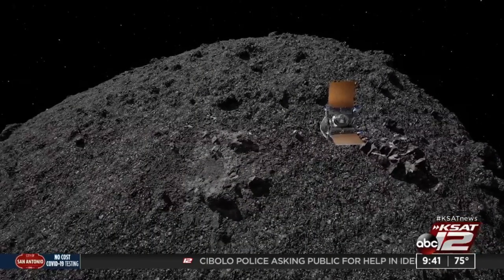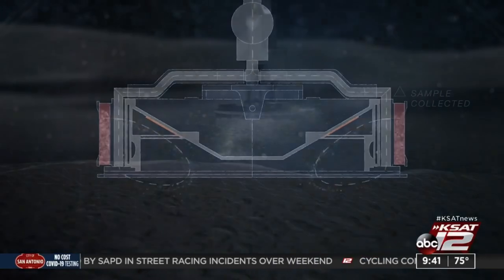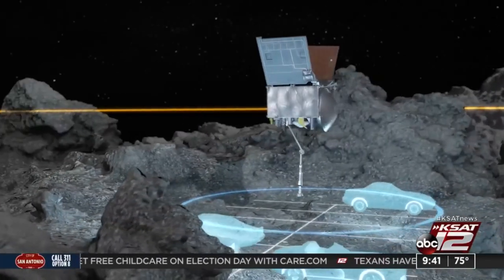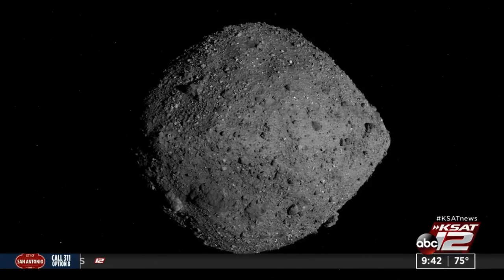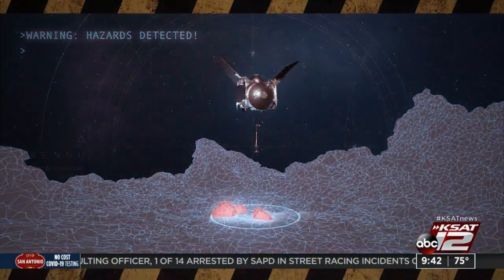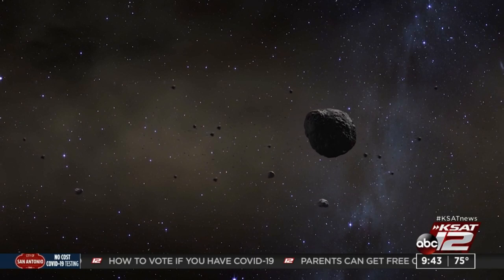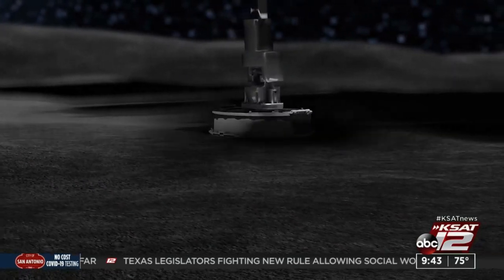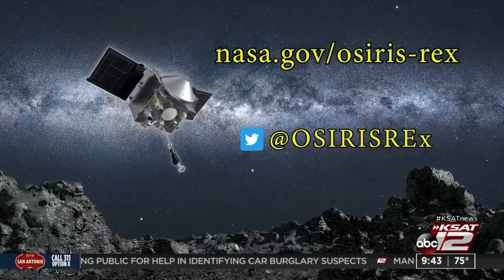NASA to 'high five' an asteroid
NASA will be collecting a sample of an asteroid named Bennu on Tuesday.